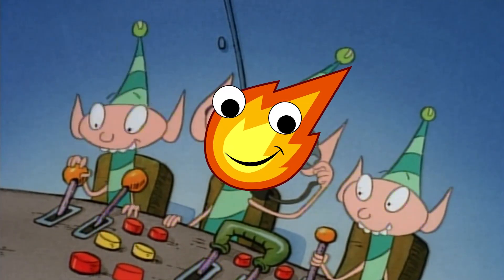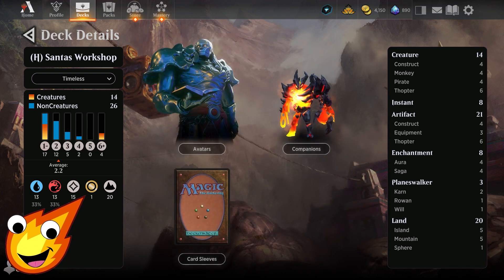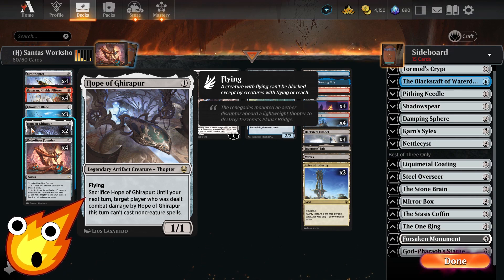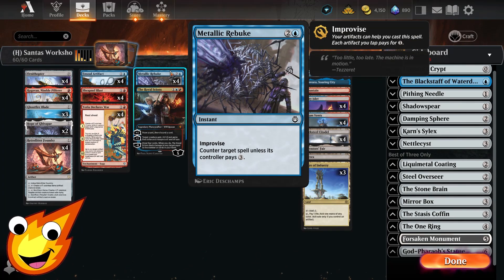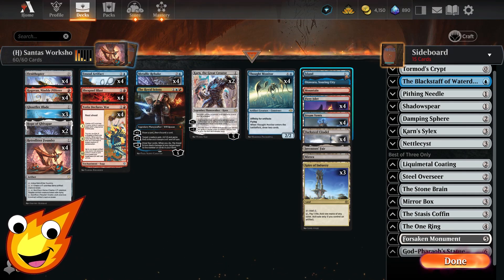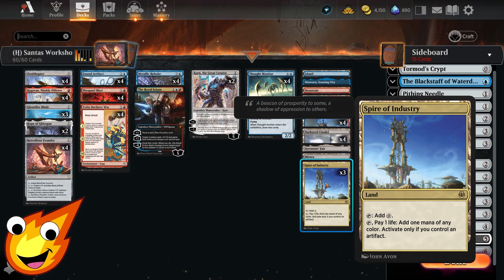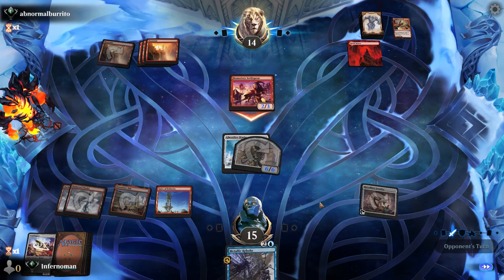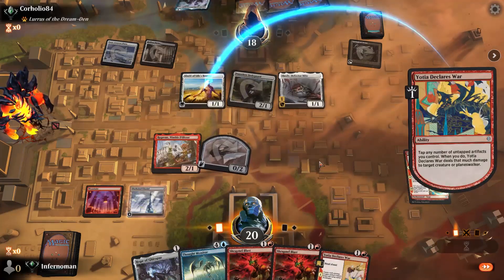Santa's Workshop builds Izzet Artifacts! | Timeless MTG Arena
The Infernoman believes If Santa's Workshop were an MTG Deck, it would be Izzet Artifacts!